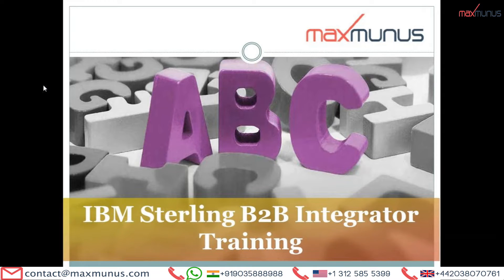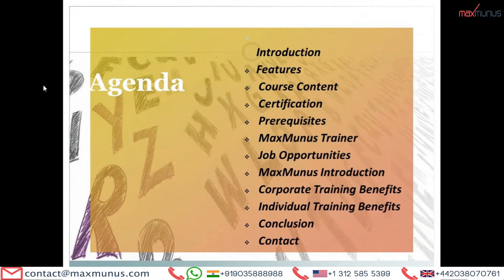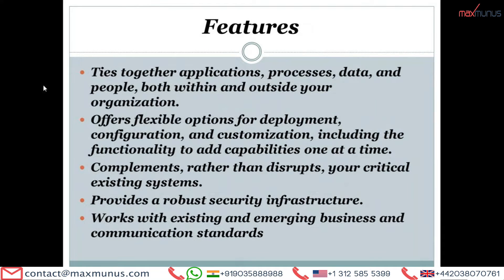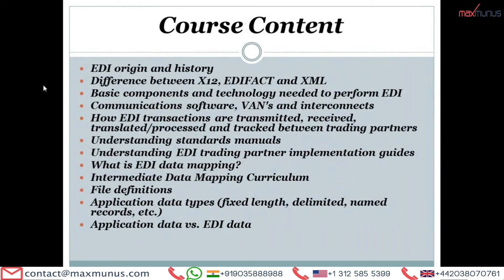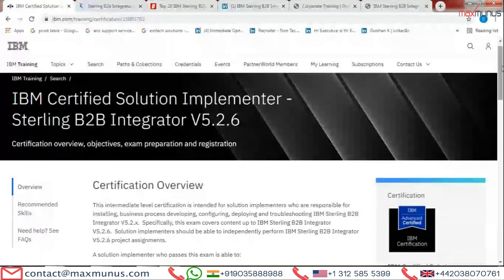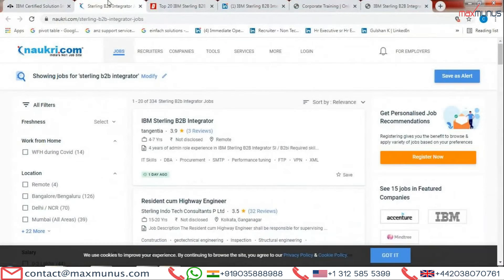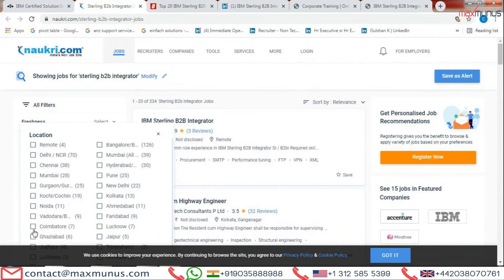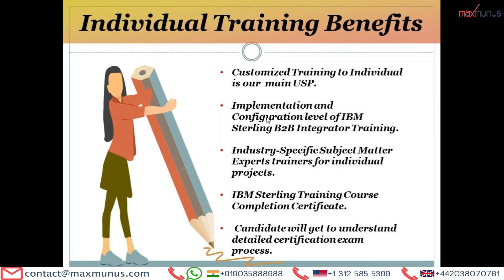IBM Sterling Training – IBM Sterling Online Training – (Certification Tips)– IBM Sterling Course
IBM Sterling Training – IBM Sterling Online Training – IBM Sterling Course - (IBM Sterling Certification Tips) by world-class real-time corporate certified trainers.
This IBM Sterling B2B Integrator training introduces you to the Map Editor, mapping, and the Graphical Process Modeler. After the training you will able to create maps and business processes and also process data to trade with the trading partners.
This IBM Sterling B2B Integrator training introduces you to the Map Editor, mapping, and the Graphical Process Modeler. After the training you will able to create maps and business processes and also process data to trade with the trading partners. The course provides detailed information on the IBM Sterling B2B Map Editor that is used to map the inbound and outbound business process, and create and execute a business process. The IBM Sterling B2B integrator training also deals with the creation of envelopes and the adaptors required for the process. The training is primarily defined for Sterling B2B Integrator map developers, support, services, tester and EDI end users.
The training starts with a overview of Sterling B2B Integrator. The course provides hands-on exercises for defining and compiling a map, creating business process, defining the envelopes for the business process for executing them, and obtaining acknowledgements for the outbound business process.
When it comes to Corporate Training, we can say proudly that we have received excellent feedback and appreciation from our corporate clients across the globe.
Few of the clients we have served across industries are:
MaxMunus has successfully conducted 1000+ corporate training in India, Qatar, Saudi Arabia, Oman, Bangladesh, Bahrain, UAE, Egypt, Jordan, Kuwait, Srilanka, Turkey, Thailand, HongKong, Germany, France, Australia and USA.
Training Benefit:
Customize IBM Sterling Course Content as per Individual’s project requirement and Company’s project requirement.
Our IBM Sterling Training program will help employees to start working on the project from day one after the IBM Sterling training completion.
Industry-Specific Subject Matter Experts to provide corporate level IBM Sterling online training to individuals & corporate.
Flexibility to choose a schedule for the individual’s to take IBM Sterling online training courses. Get the Flexibility to learn at your own pace.
A Crash course option is also available for the IBM Sterling course.
Flexibility to select a trainer and have a live video session with the trainer before IBM Sterling training actually starts.
MaxMunus will provide IBM Sterling Course Completion Certificate to the participants who are recognized by the industry.
It will add value to the corporate workforce. MaxMunus will help the participants understand the IBM Sterling certification training exam process.